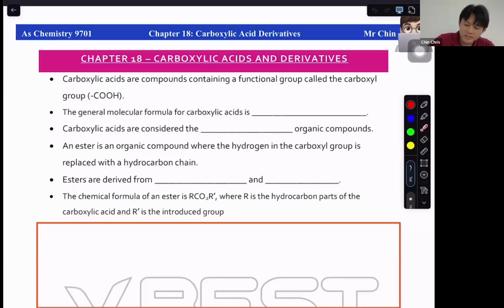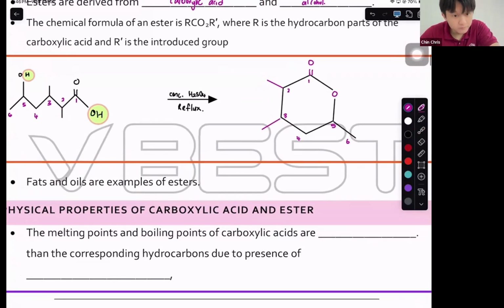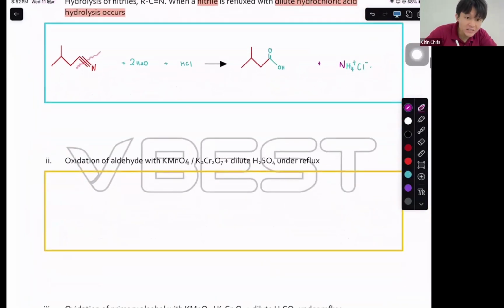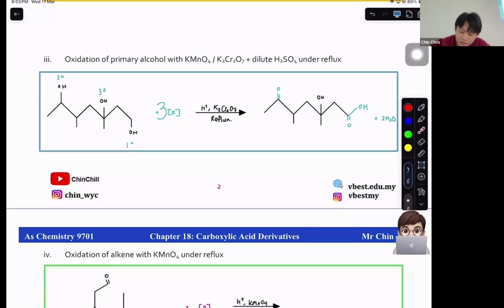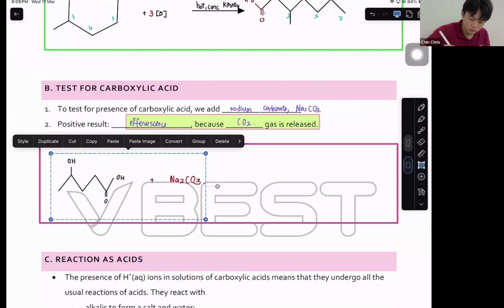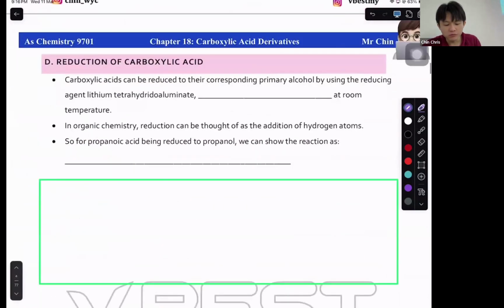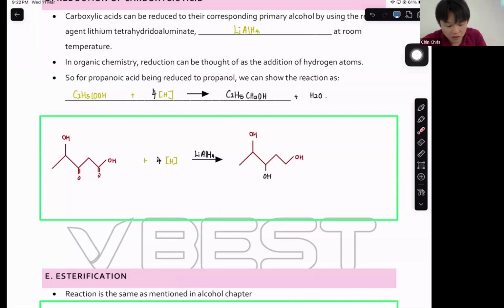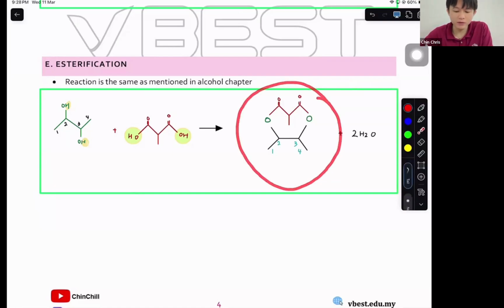A Level AS Chemistry 9701 - Chapter 18 : Carboxylic acids and derivatives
🔥 A-Level Chemistry Chapter 18: Carboxylic acids and derivatives
This video is your complete crash course on Carboxylic acids and derivatives, covering:
✅ Reactions of carboxylic acids
✅ Preparation of esters
✅ Reactions of esters
📷 Follow me at  @themr.chin or @chin_wyc for more learning content